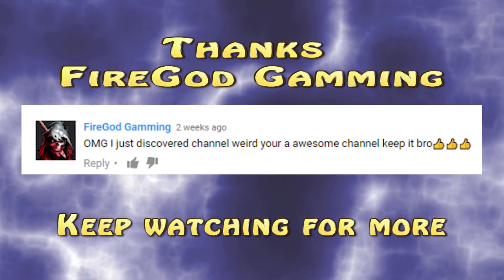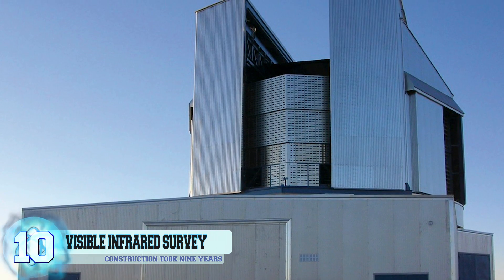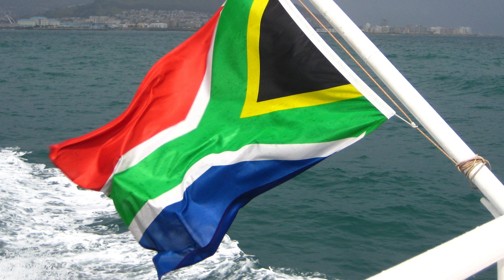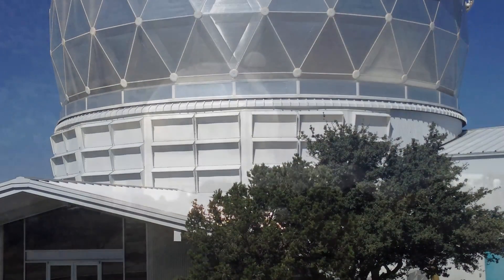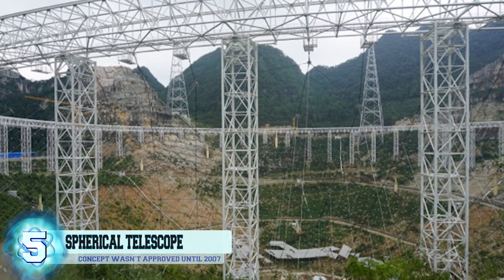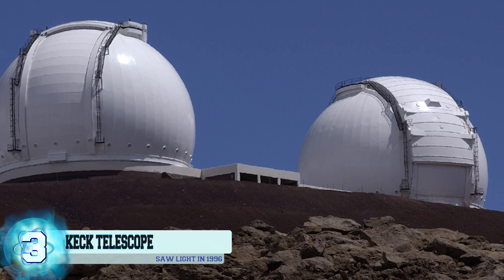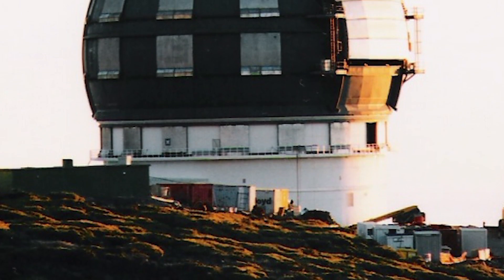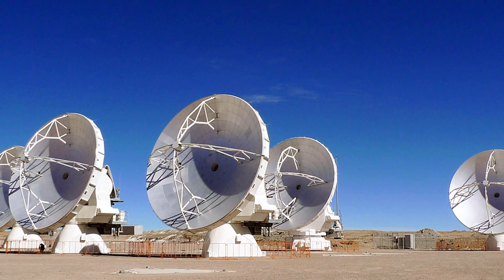World’s 11 Most Amazing Telescopes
Here are the top telescopes in the world, they've lets us see into space in ways we couldn't believe from the biggest to the best.

7. The Hobby-Eberly Telescope (HET)
Weighing an impressive 80 tons, the Hobby-Eberly Telescope or HET for short is an aperture telescope that is measured at being 30 feet and was built in the Davis Mountains in West Texas. Construction on the telescope took three years beginning in 1994 and ending in 1997. First light was achieved back in 1996 and since then it’s been used to study our solar system from things such as stars and galaxies, recently being upgraded to help find explanations for dark energy. The telescope is run by The University of Texas McDonald Observatory for a multitude of other universities such as Penn State and Stanford University.

6. The Arecibo Observatory
This radio telescope can be found living in the municipality of Arecibo, Puerto Rico where its construction was carried out from 1960 to 1963. Its radio telescope that’s measured at being 1,000 feet long was the largest single aperture telescope, that is, until the telescope in China that was just recently completed took that title. For those scientists that wish to use the telescope in their research, they must submit a proposal to do so and it has to be approved by an independent scientific board. The telescope is used in three specific areas: radar astronomy, radio astronomy, and atmospheric science.

5. The Five-hundred-meter Aperture Spherical Telescope (FAST)
 It was back in 2011 that China began to construct what is now the largest radio telescope in all of the world and the second largest single dish aperture. Abbreviated as FAST, the Five-hundred-meter Aperture Spherical Telescope was completed earlier this year and was first put to the test just a couple months ago in September. Surprisingly, this concept was proposed way back in 1994 and wasn’t approved until 2007 by the National Development and Reform Commission(NDRC). It was originally estimated that the entire budget needed to create this would be CN¥700 million but instead, it was stretched out to be the equivalence of 180 billion US dollars.

4.The Subaru Telescope
 Sitting just close to the summit of Mauna Kea on the island of Hawaii is the Subaru Telescope that once held the record for the biggest monolithic primary mirror in the entire world until 2005. This telescope is classified as being a flagship telescope that is owned by the organization known as the National Astronomical Observatory of Japan. Thanks to an agreement between the University of Japan and the University of Hawaii that was sealed in 1986, construction of the telescope began in April of 1991 and it would be 7 years later that it would finally be completed.  This also happens to be the main search tool being used to look for Planet Nine.

3. The W. M. Keck Observatory Telescopes (Keck I and Keck II)
Just like the telescope that was previously mentioned, the W. M. Keck Observatory Telescopes are located at the Mauna Kea Observatory on the island of Hawaii. The W. M. Keck Observatory Telescopes is situated at an elevation of 13,600 feet. Both telescopes of this astronomical observatory come equipped with a primary mirror that is measured at being 33 feet tall and are described as being “the two most scientifically productive telescopes on Earth.” The first telescope, the Keck I, saw first light back in 1990 and eventually the Keck II saw first light on October 23, 1996, after the University of California and Lawrence Berkeley Labs received additional funding from the W.M. Keck Foundation.

2. The Gran Telescopio Canarias (GTC)
Also known as the Great Canary Telescope when translated, this reflecting telescope can be found residing on top of a volcanic peak on the island of La Palma at 2,267 meters above sea level or 7,438 feet. The entire telescope took a tiring 7 years to fully complete due to weather complications and having to transport the necessary equipment and materials to such a remote area. After spending a whopping £112 million pounds and 20 years of planning, the telescope’s first light was finally achieved back in 2007.

1. The Atacama Large Millimeter/submillimeter Array (ALMA)
This astronomical interferometer of radio telescopes is comprised of a staggering 66 radio telescopes that are watching submillimeter and millimeter wavelengths. Abbreviated as ALMA, these telescopes happen to be a partnership between several countries that include Japan, Taiwan, Canada, Chile, South Korea, and the United States that cost a mind-numbing total of 1.4 billion US dollars. This makes it the most costly ground-based telescope that’s fully operational. The ALMA can be located at an altitude of 16,597 feet in the Atacama desert in northern Chile and first began to make scientific observations during the last half of 2011. It was also recently able to identify some of the earliest carbon “smog” to date.